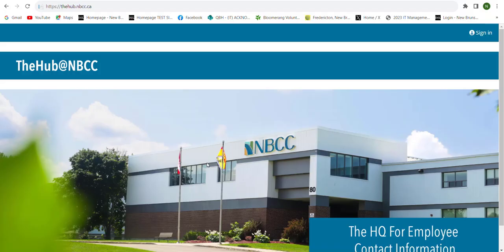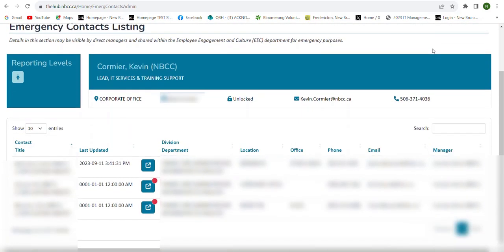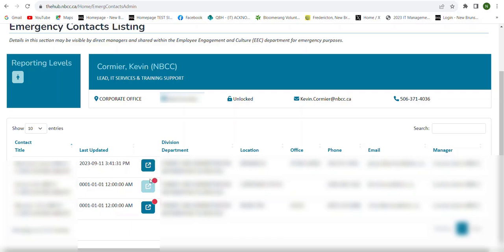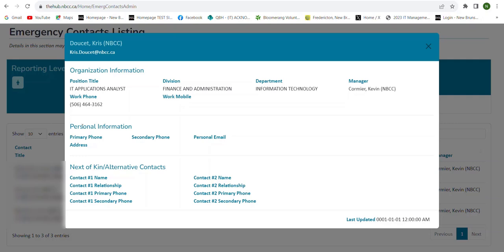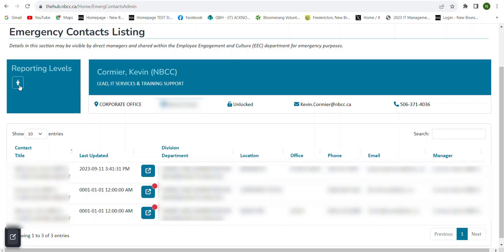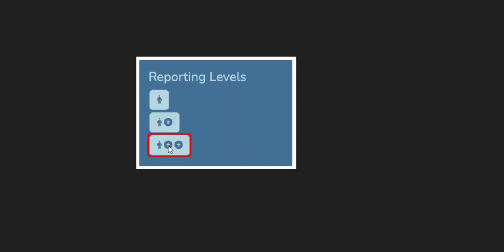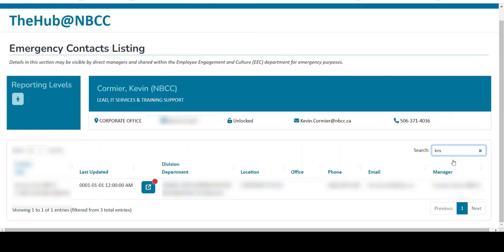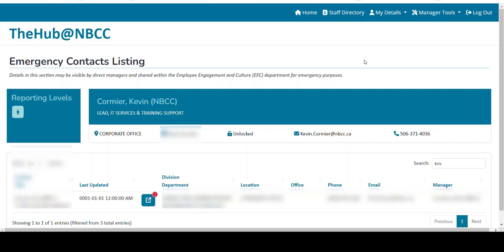Overview Of The Manager Tools Link Within The Hub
This video provides an overview of the manager tools link, which is found within "The Hub" and is accessible to NBCC staff who have employees reporting to them (such as Leads, Managers, Directors, etc).